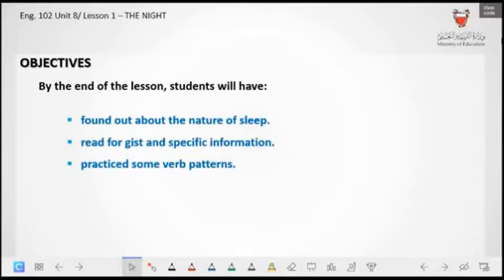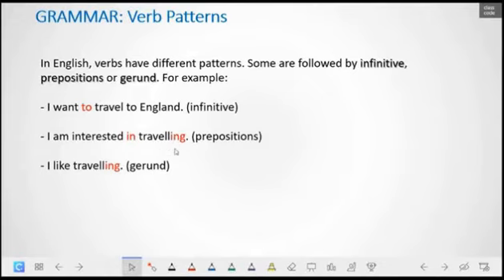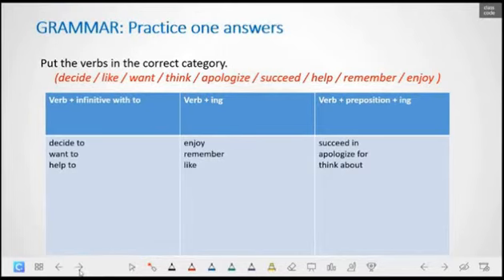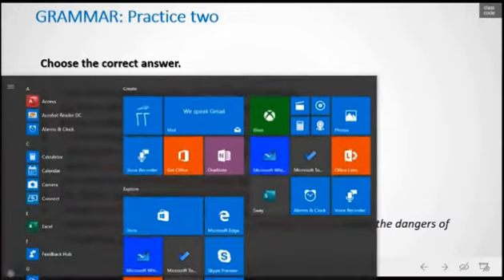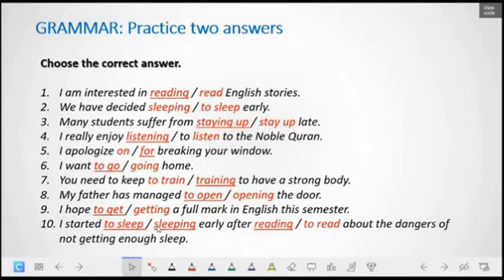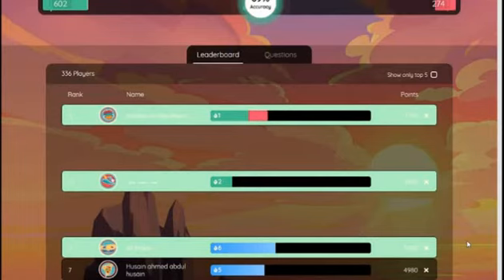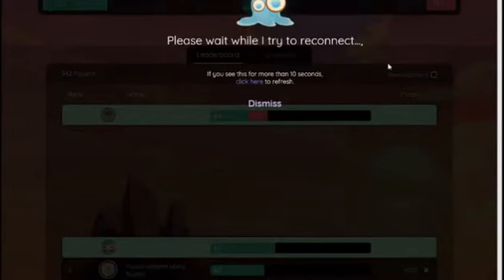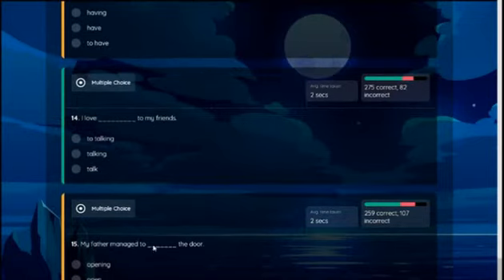بث انج 102 تييمس يونت8.1 22 2 2021